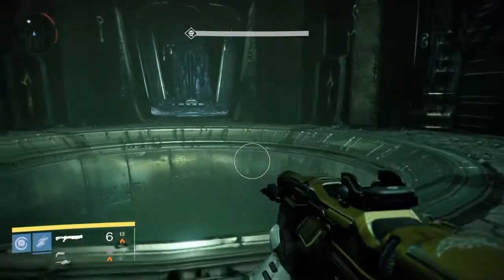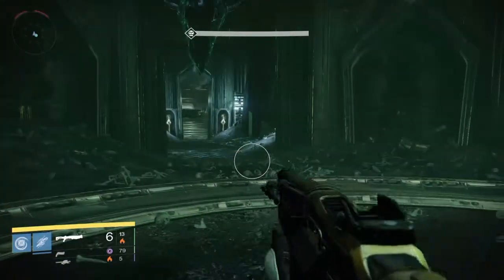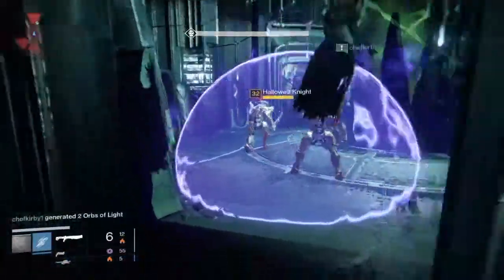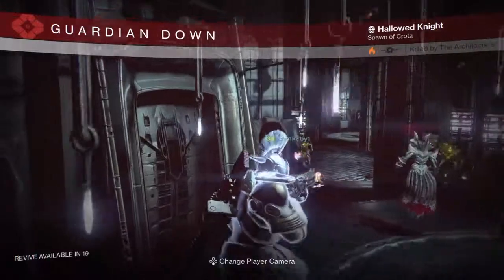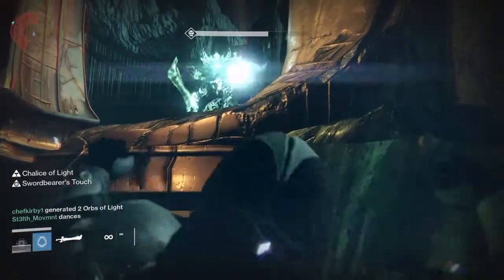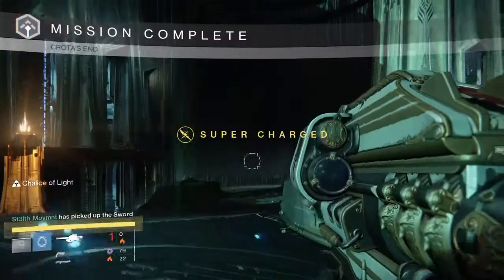Destiny: Guide to 2 man Crota!!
We hope that you guys enjoy the video and show some support by liking the video.